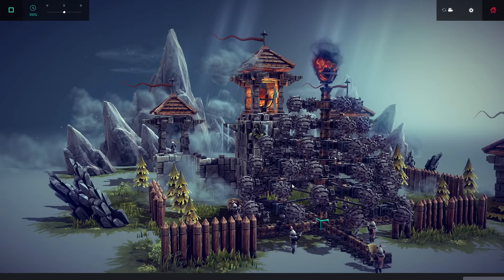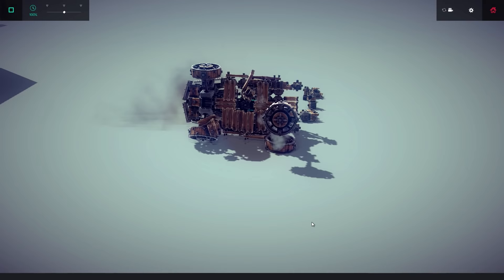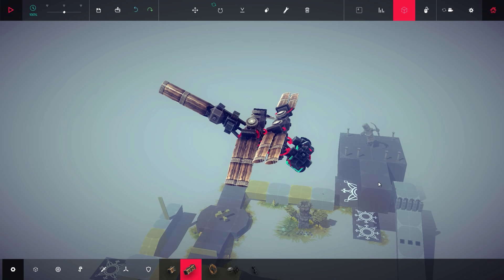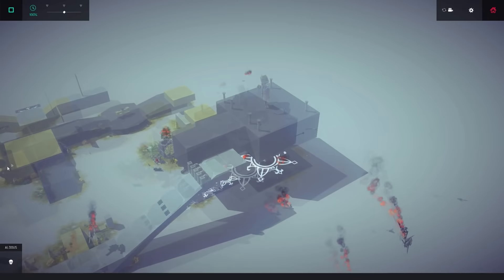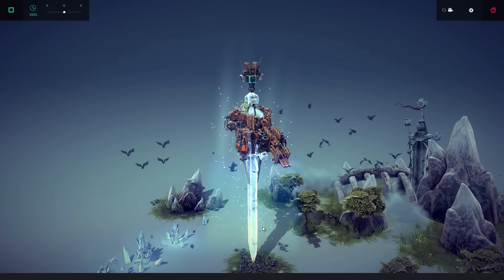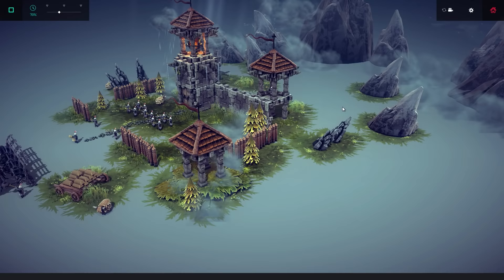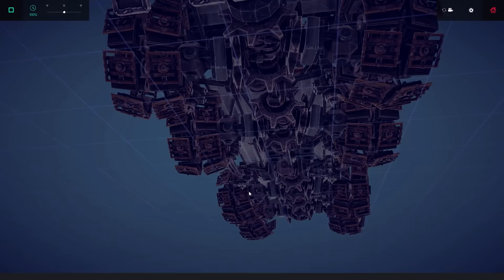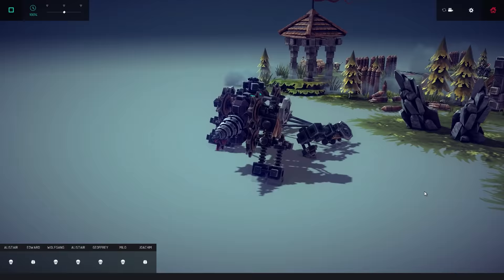Besiege Best Creations - CHRISTMAS EDITION! TankDozer, Dragonfly, Time Bomb & More!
Welcome back to some more Besiege Best Creations. On this very Christmassy episode (not really) we check out some more awesome Besiege Creations for this festive week of December. I just want to say once again thank you for all your support and I hope you have a very happy holidays!